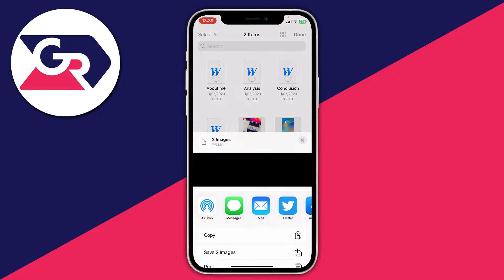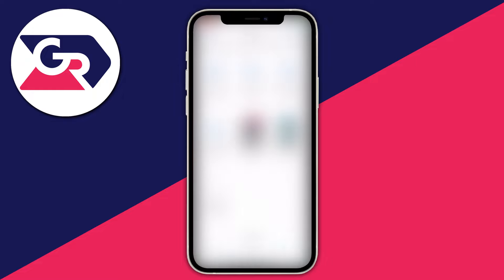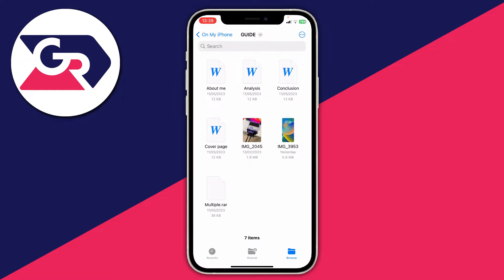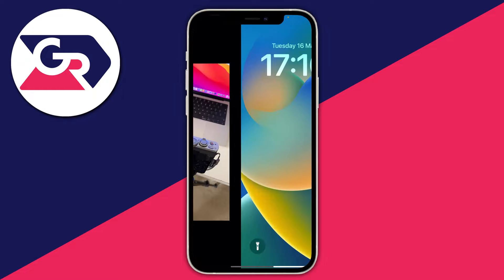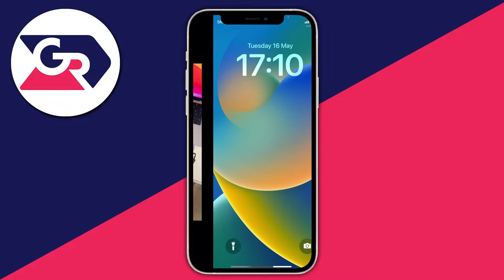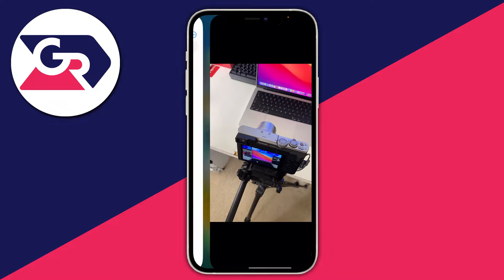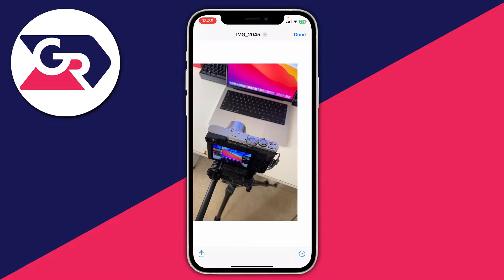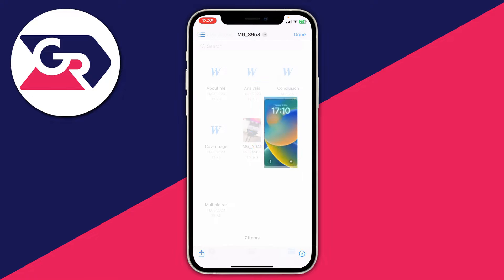How To Move Photos From Files To Gallery On iPhone - Full Guide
I show you how to transfer photos from files to gallery in iphone and how to move iphone photos from files to photo library in this video.

GuideRealm